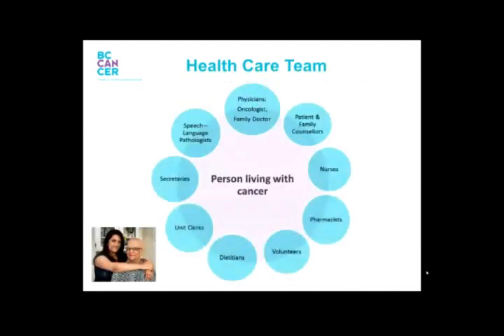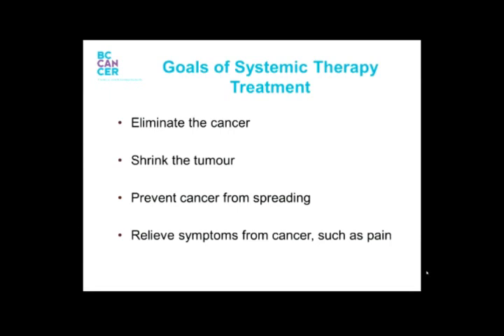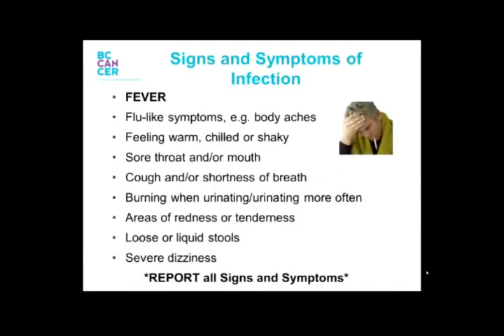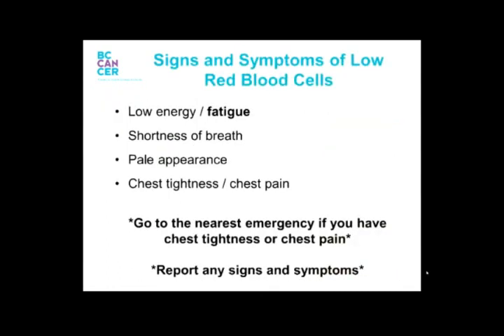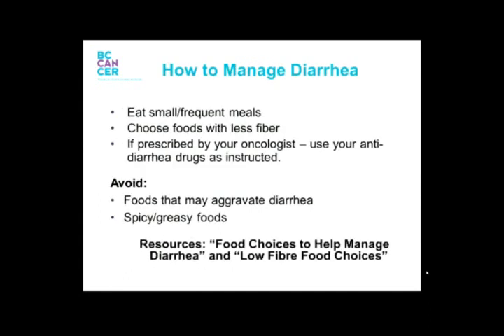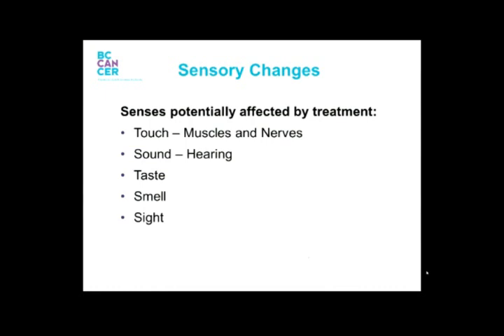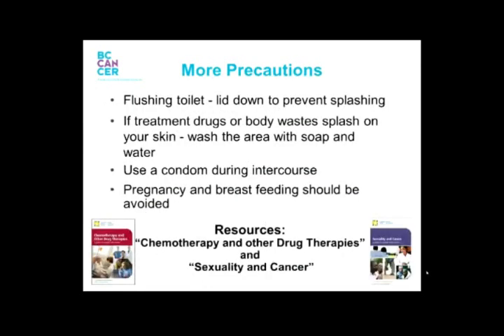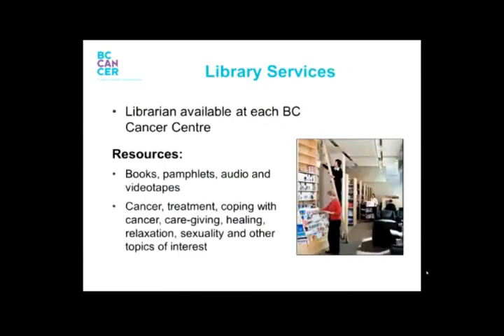BC Cancer ST Group Teach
An introductory teaching session that helps nurses provide systemic therapy information for patients.